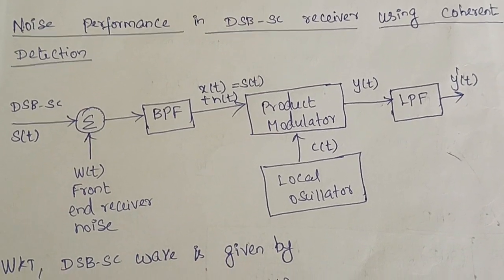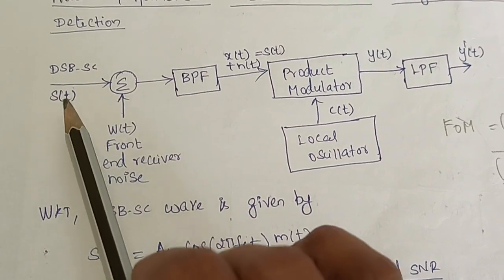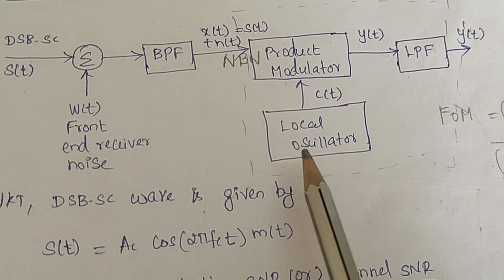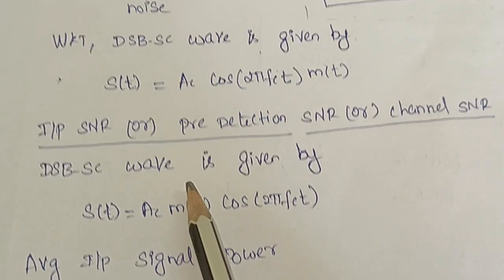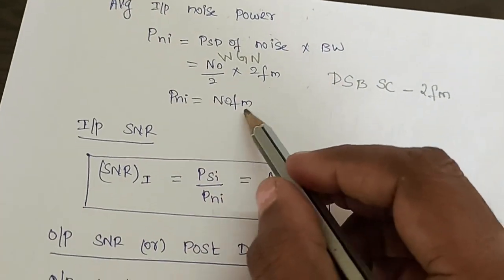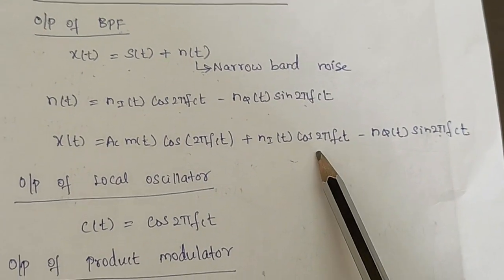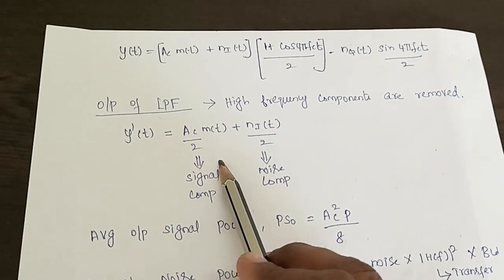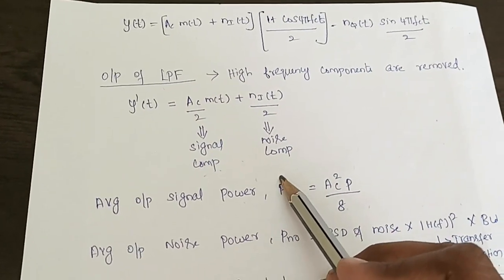Noise Performance in DSBSC Receiver